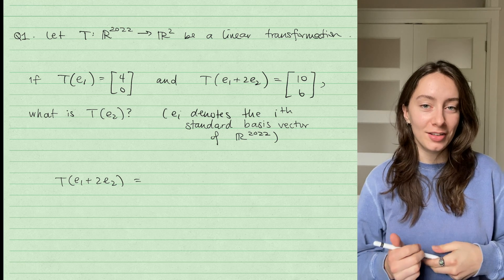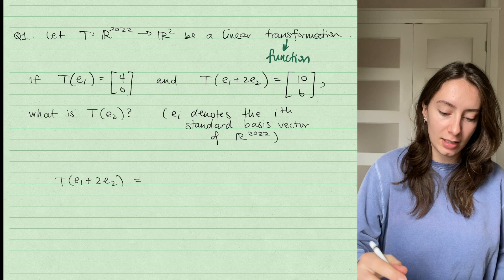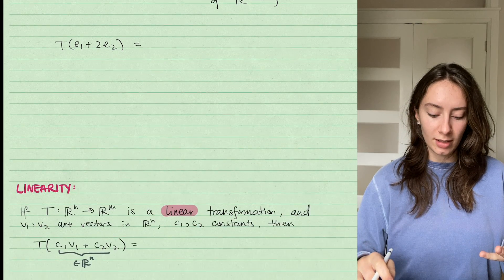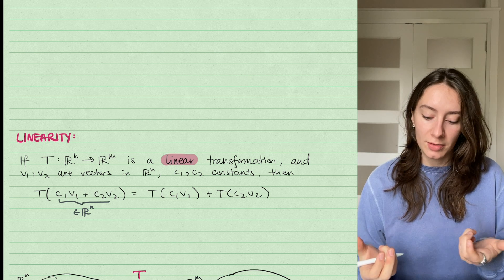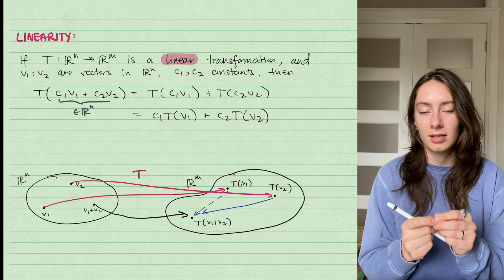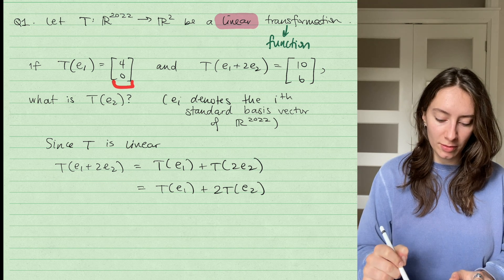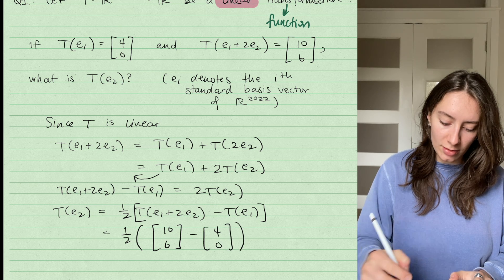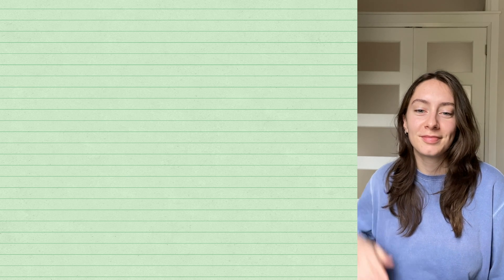Linear Transformations: Find where T maps standard basis vector | Linear Algebra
What is a linear transformation? You can think of it as a function from one space to another, that has a special property of being linear. In our case the linear transformation maps from 2022-dimensional space to 2-dimensional space (the plane). We're given two pieces of information about where our transformation takes linear combinations of basis vectors and we need to find where it takes e_2, the second standard basis vector. I explain what linear means and how to find T(e_2) .

Good luck with your studying :)